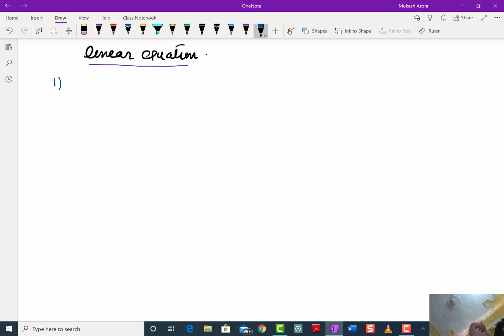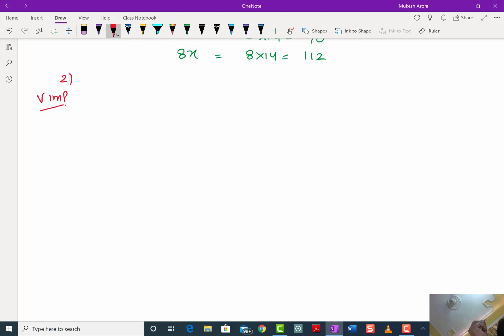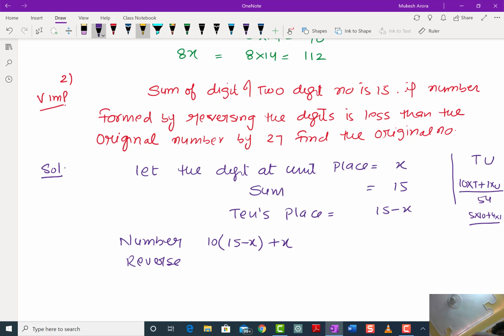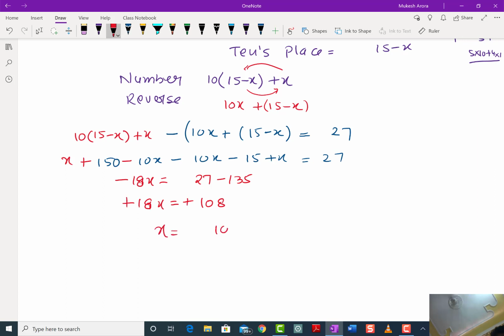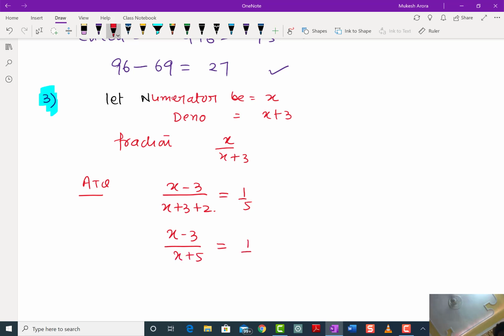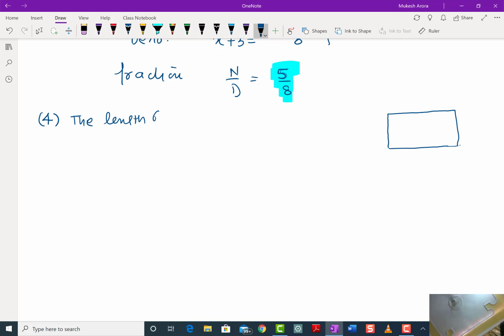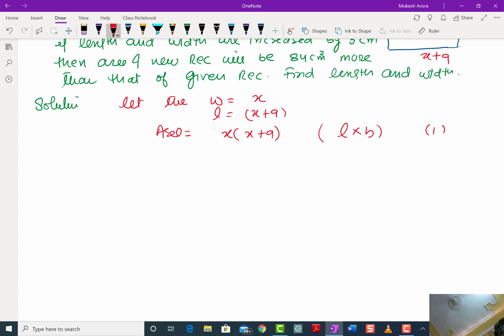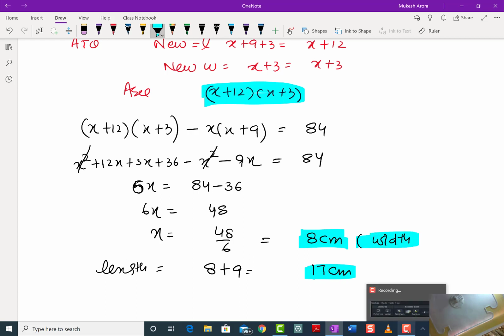Cbse 8 linear part 2